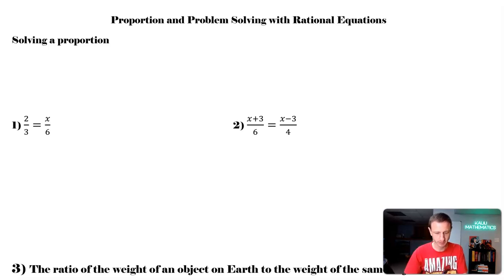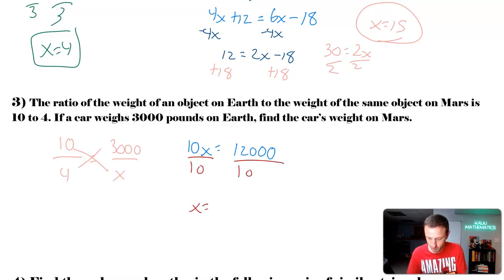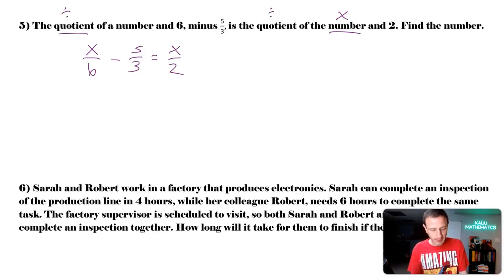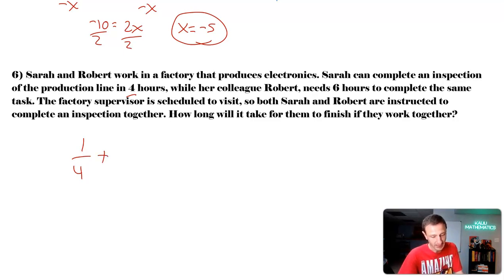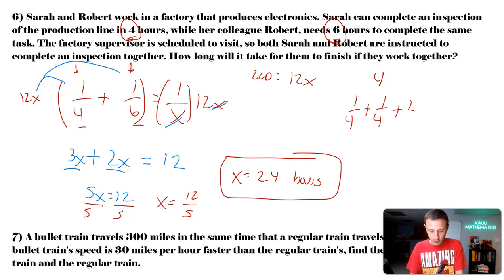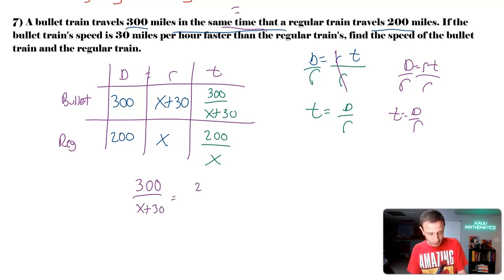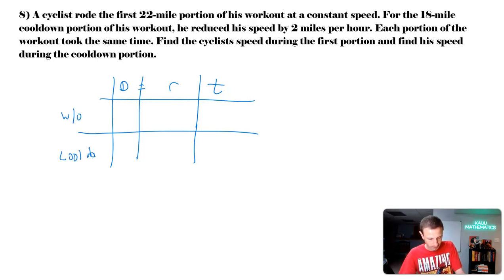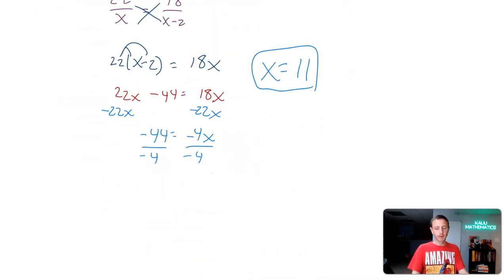Problem Solving with Rational Equations! (Full Lesson)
In this video I explain how to problem solve using rational equations. I go over a work problem, and 2 distance problems.